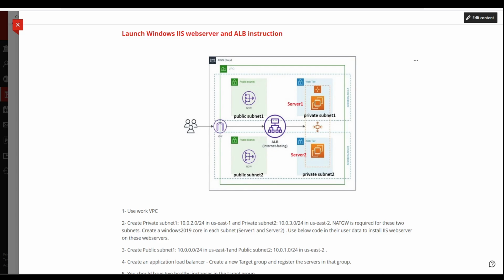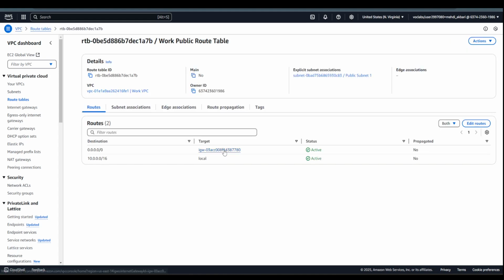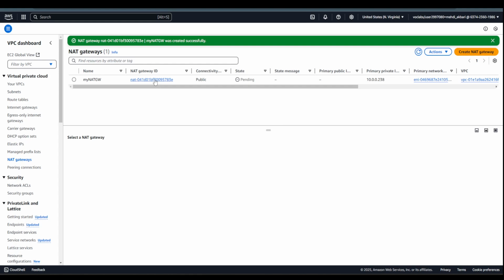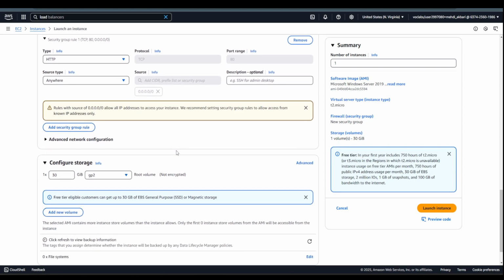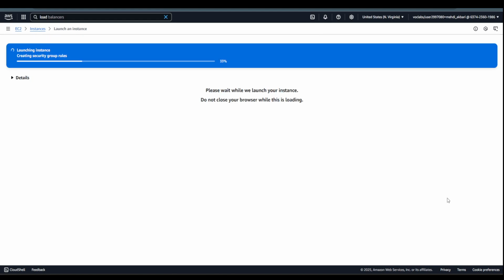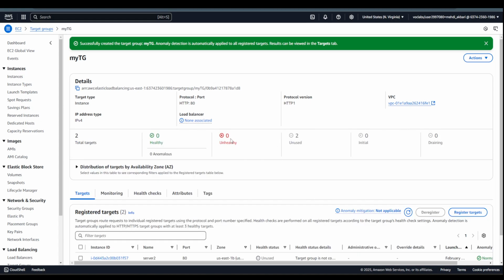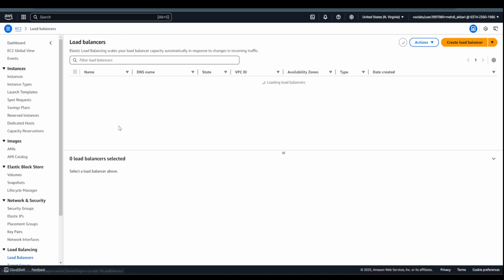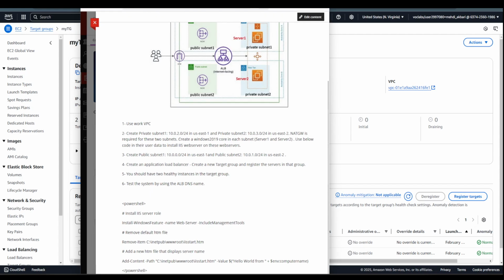Use AWS application load balancer in front of Windows webserver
Launch Windows IIS webserver and ALB instruction:
1- Create Private subnet1: 10.0.2.0/24 in us-east-1 and Private subnet2: 10.0.3.0/24 in us-east-2. NATGW is required for these two subnets. Create a windows2019 core in each subnet (Server1 and Server2) . Use below code in their user data to install IIS webserver on these webservers.

2- Create Public subnet1: 10.0.0.0/24 in us-east-1and Public subnet2: 10.0.1.0/24 in us-east-2 .

3- Create an application load balancer - Create a new Target group and register the servers in that group. Be sure that the ALB security group has the required rules.

4- You should have two healthy instances in the target group.

5- Test the system by using the ALB DNS name.